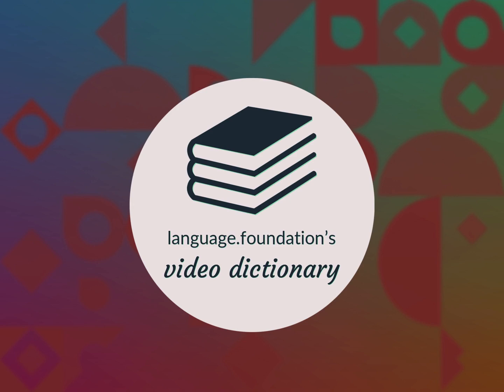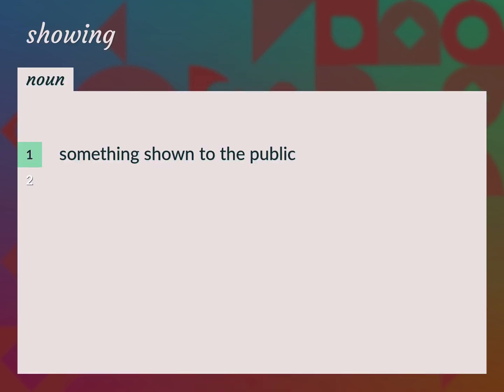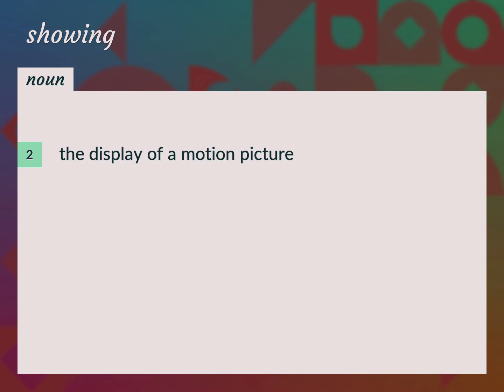Showings | meaning of Showings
What is SHOWINGS meaning?